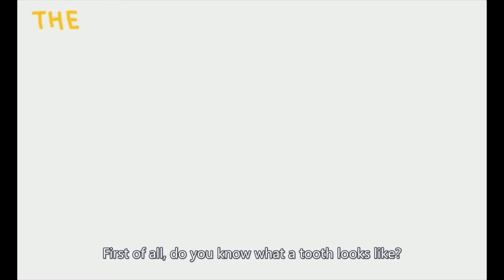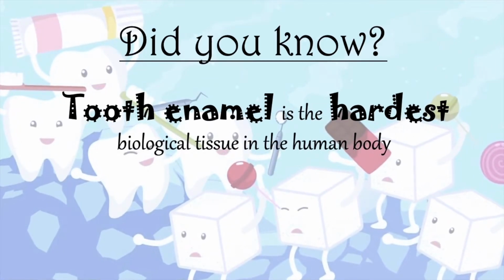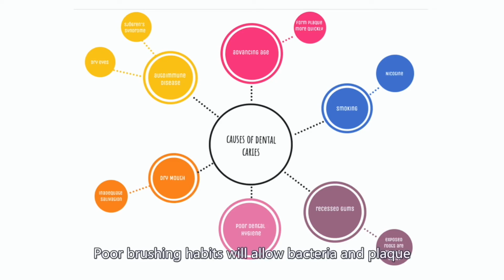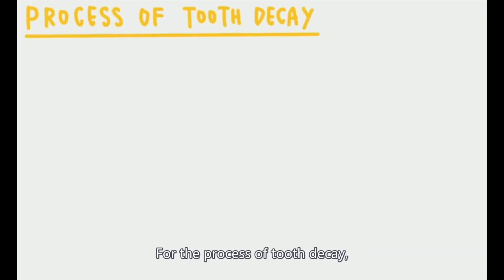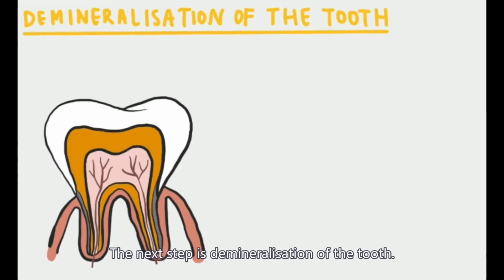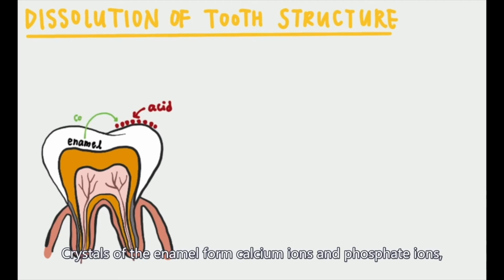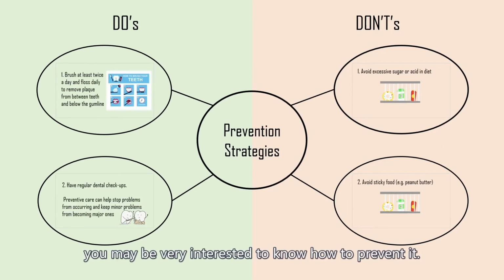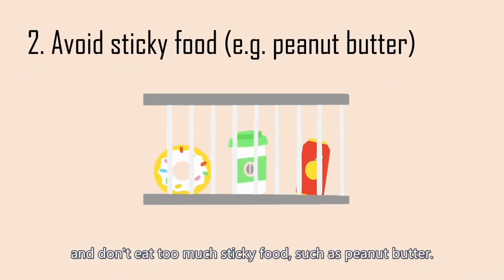Merit (St. Paul's Convent School) Secondary School Video Competition 2021